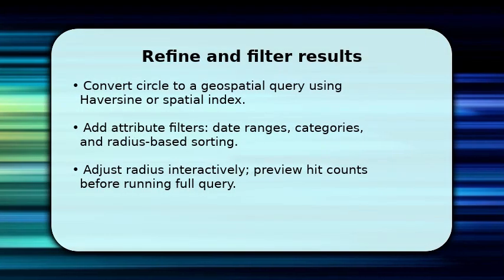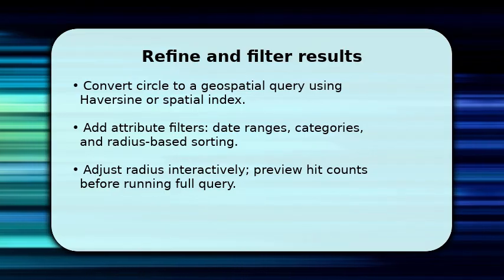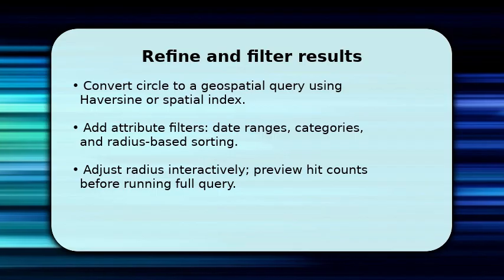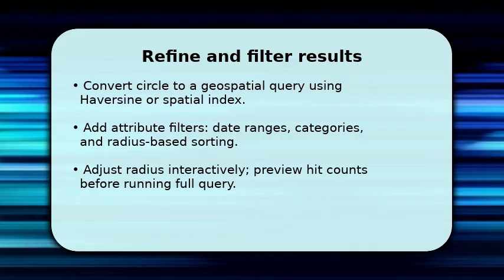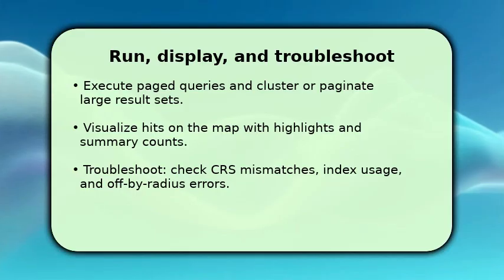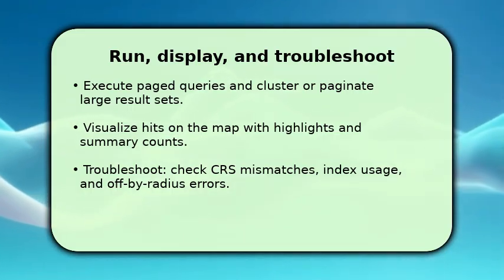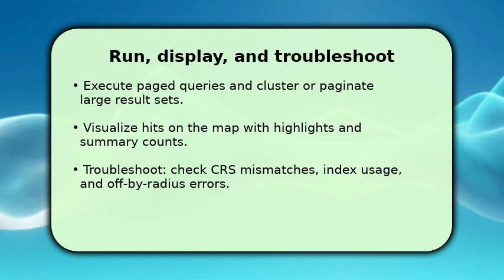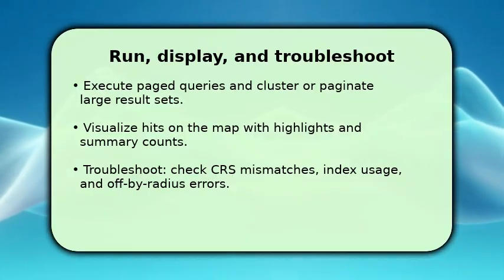How to Make Circle to Search (updated)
Learn the step-by extricate circle search technique in this updated guide. Discover practical methods to perfect your circular motions, whether for art projects or daily tasks.

circle drawing, circular motion tutorial, how to make a circle, art techniques with circles, daily task tips